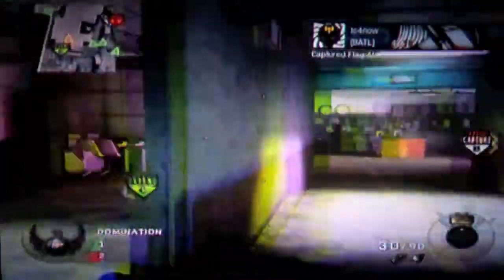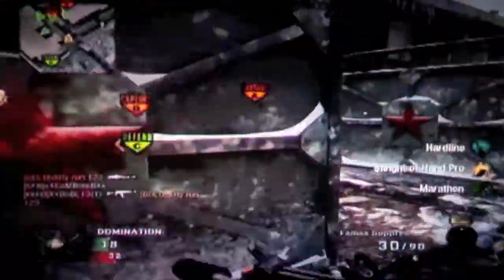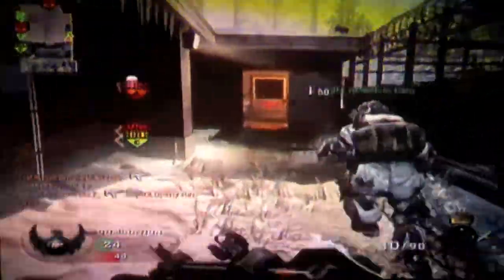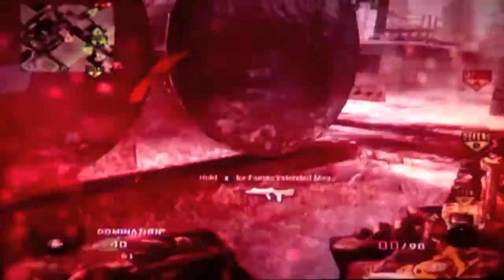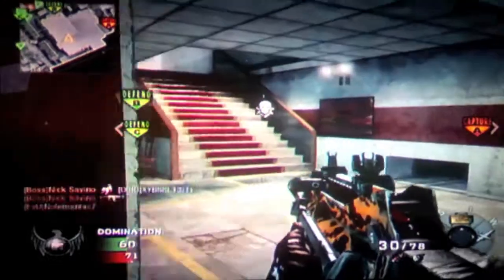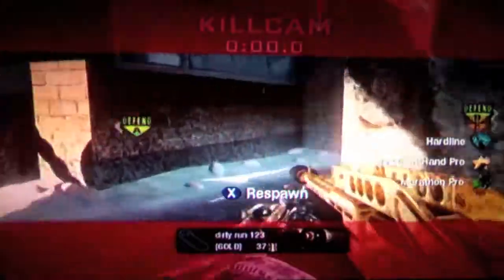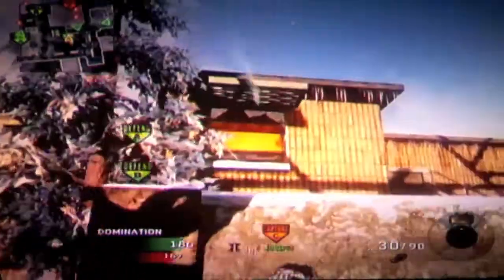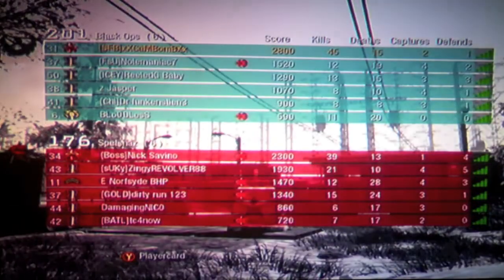Black Ops Gameplay 45-15 Domination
A pretty nice black ops game. enjoy!